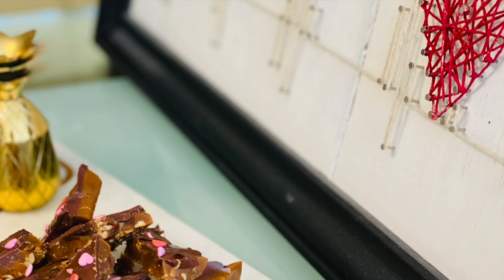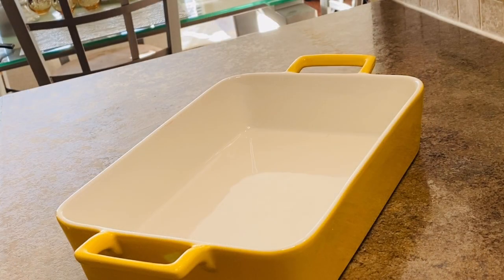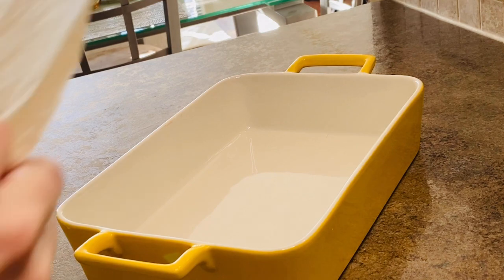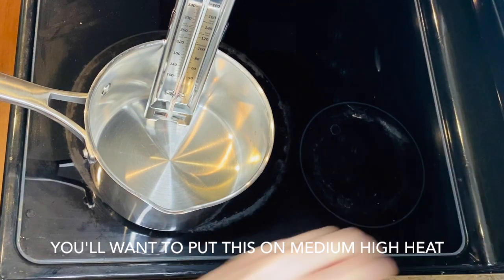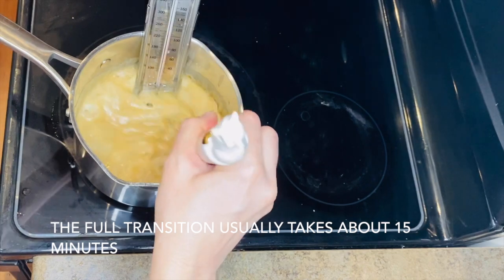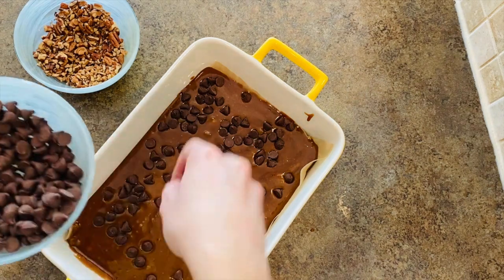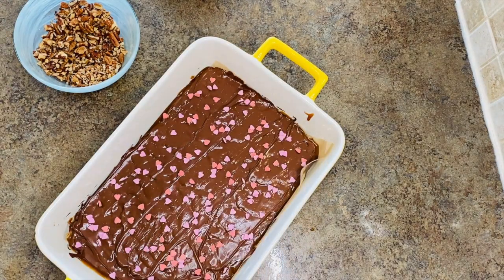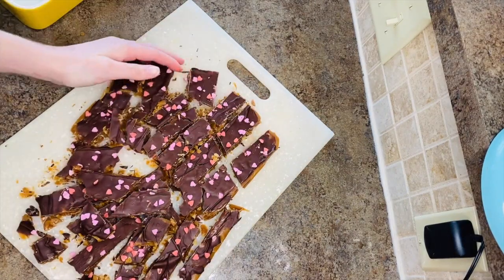Sweetheart Toffee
This quick and easy toffee recipe has only FIVE ingredients, and it's super customizable for any occasion. (Even if that occasion is just a craving.) The hardest part is waiting to eat it.

Ingredients:
2 1/2 sticks butter
1 1/4 cups granulated sugar
1/2 tsp. vanilla extract
2 cups chocolate chips
1 cup toasted chopped pecans
If desired, a pinch of salt

Here are the sprinkles I used

Tools:
Casserole dish
Parchment paper
Icing Spatula
Sauce pan
Candy thermometer or meat thermometer
Whisk
Measuring cups/spoons
Large knife
Air-tight storage container

Song: Ratatouille's Kitchen - Carmen Maria and Edu Espinal